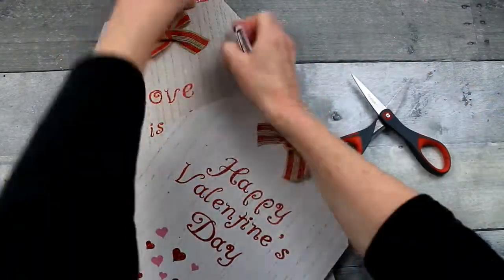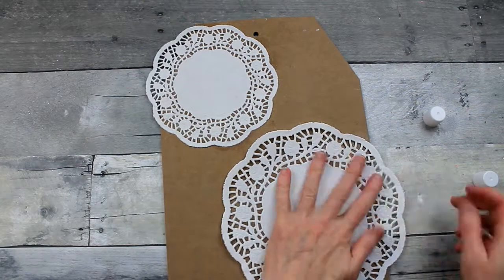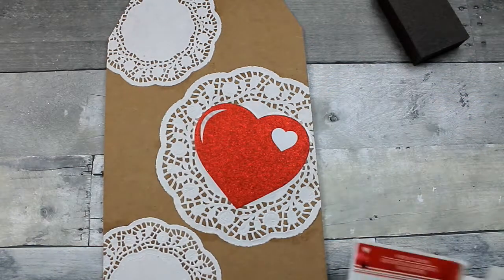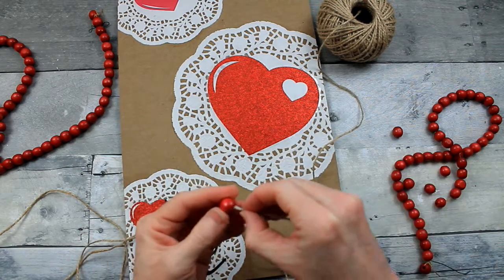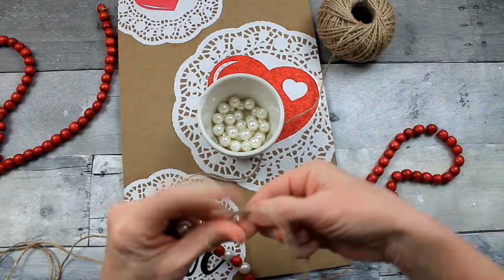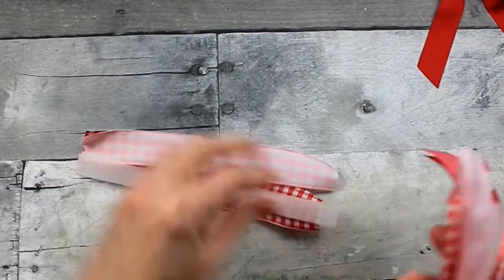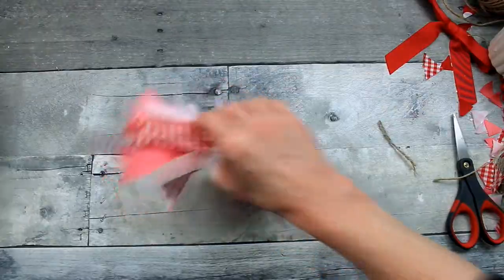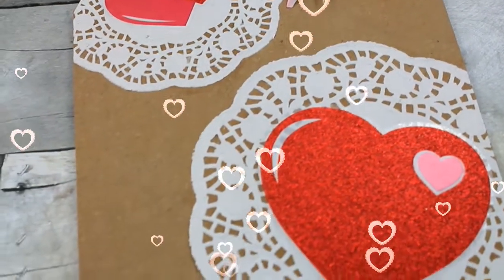Dollar Tree Valentine DIY - Tag Sign - Valentine Series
Today I have another budget friendly Dollar Tree Valentine DIY. This adorable heart tag sign was made using the back of another tag sign! This DIY craft is part of my Valentine DIY series.

Hi! I'm here to inspire you with handcrafted, thrifted, discounted, inexpensive craft/DIY ideas to make your home gorgeous and unique. The idea is to make it your own, to reflect what brings you peace, comfort and joy. We will use thrift store, Dollar Tree, Dirt Cheap items to accomplish a style and look that makes your house a home. After we create these one of a kind pieces, I'll show you how to use them in your home decor. Are you ready? Let's do this!

Thanks!

Grove Collaborative has amazing, safer cleaning options that really help me get in the mood to clean. Click the link here for an offer that benefits us both! Try it out, I honestly love them.